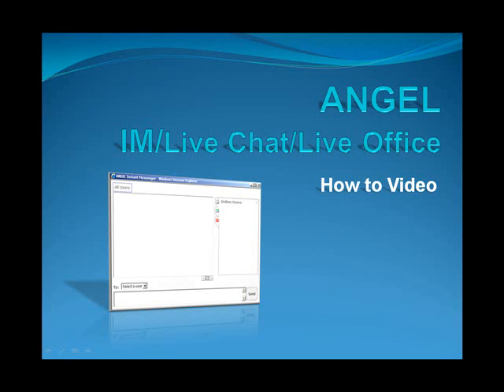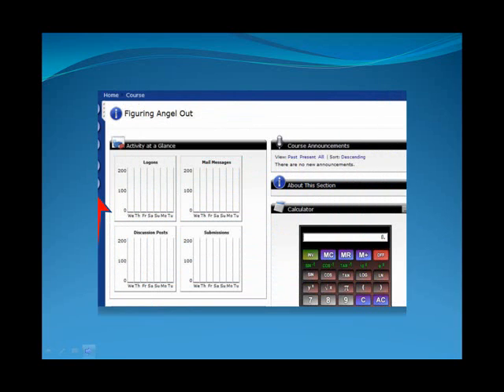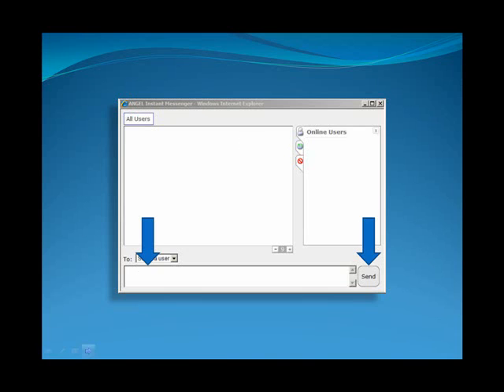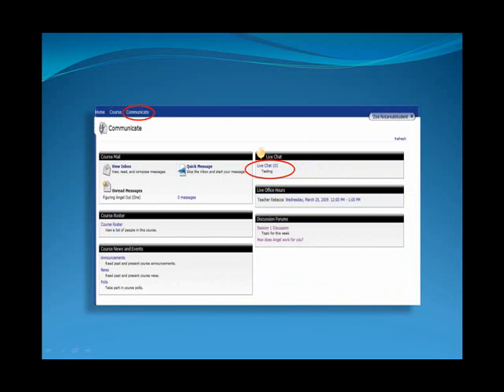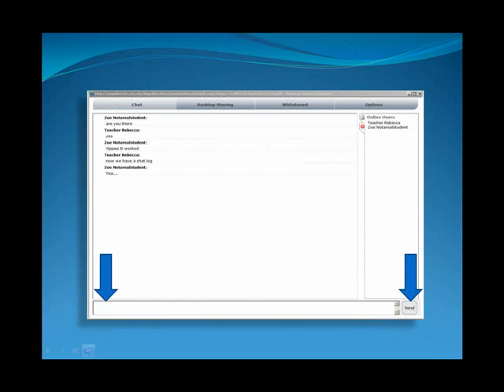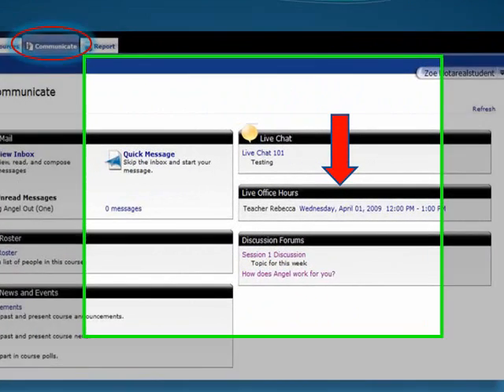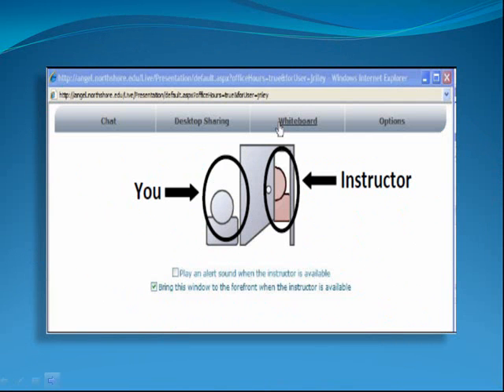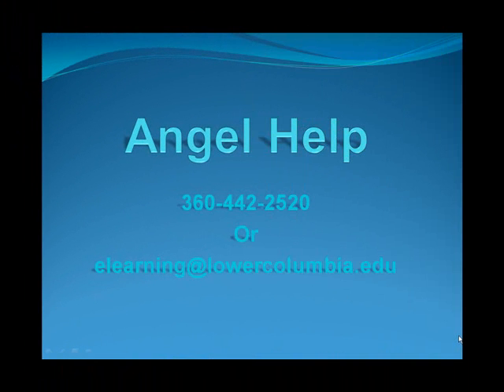ANGEL's IM, Live Chat and Live Office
A breif how-to video on using the IM, Live Chat and Live Office features in ANGEL